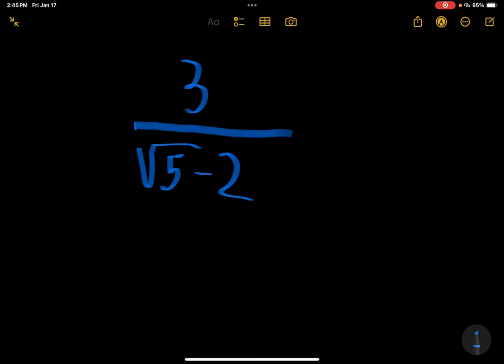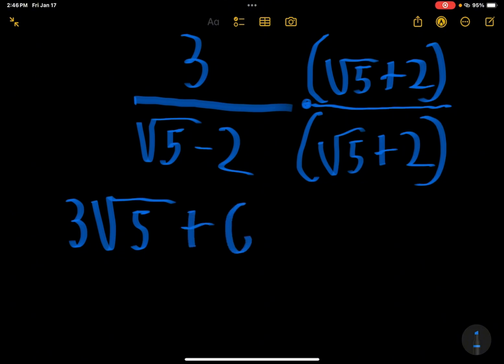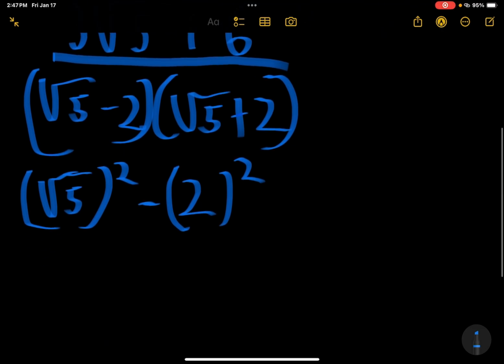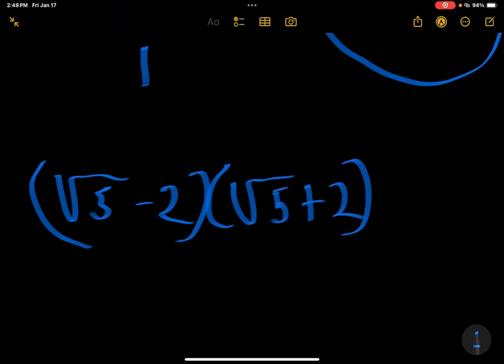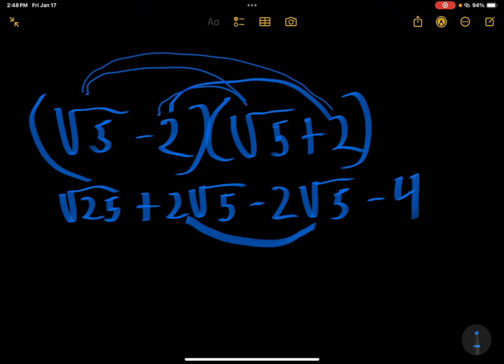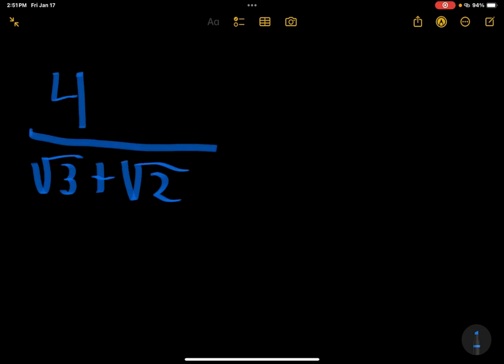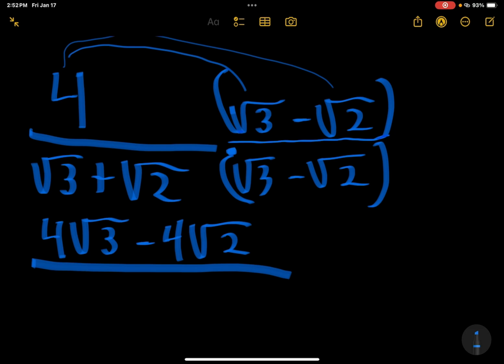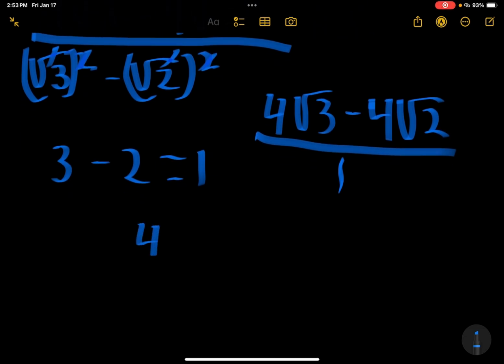How to rationalize the denominator